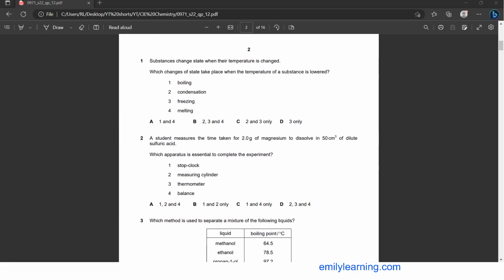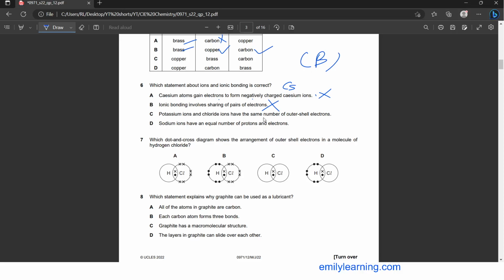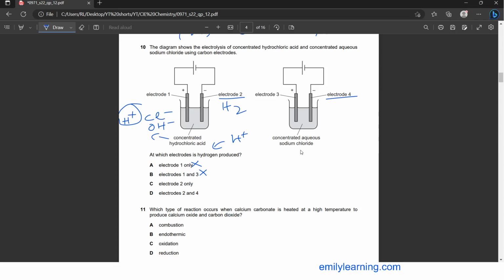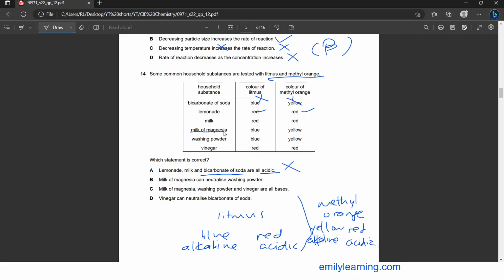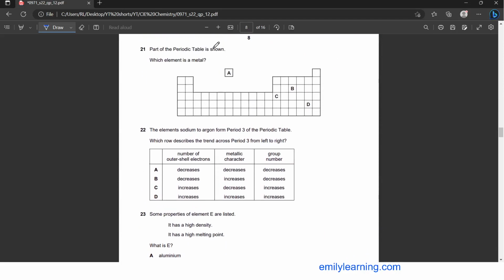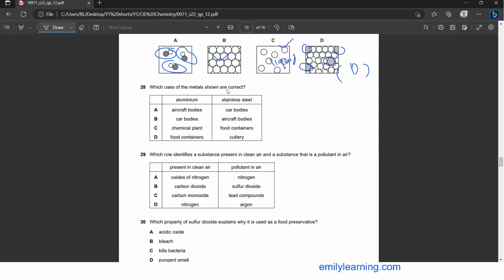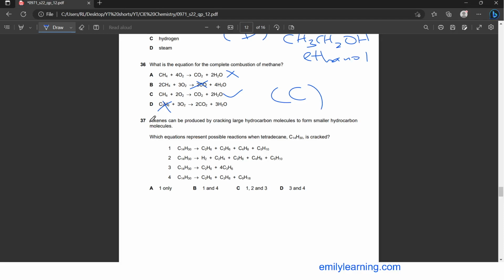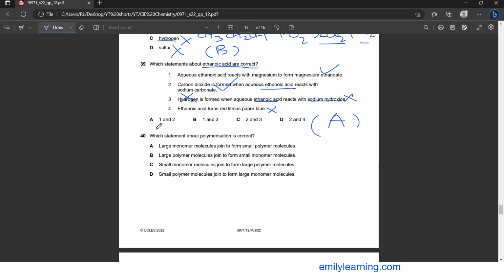Detailed Explanation: CIE iGCSE Chemistry Paper 1 (May/June 2022 0971/12)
In this video, I go through in detail for solutions for Paper 1 of cambridge international exam (CIE) iGCSE Chemistry Paper 1.

This paper is  May/June 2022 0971/12, and is for people taking the CORE syllabus for CIE iGCSE Chemistry.